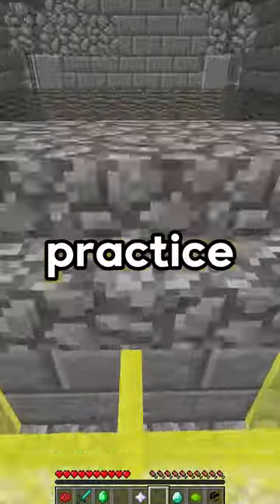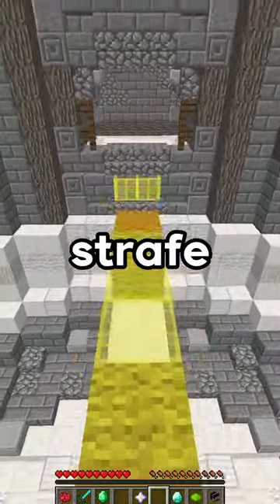I Learned How To 45 Strafe In Minecraft